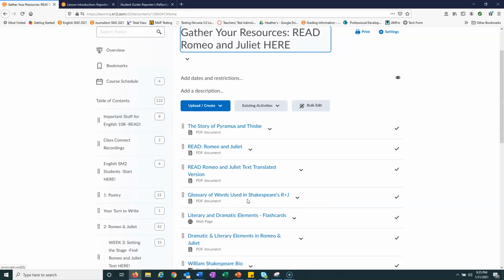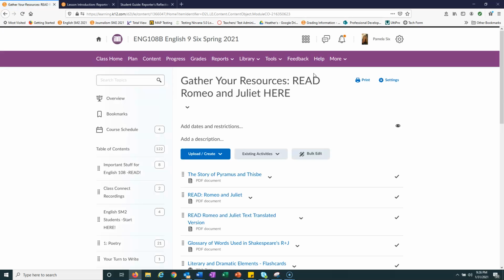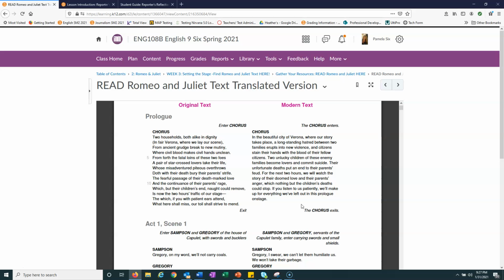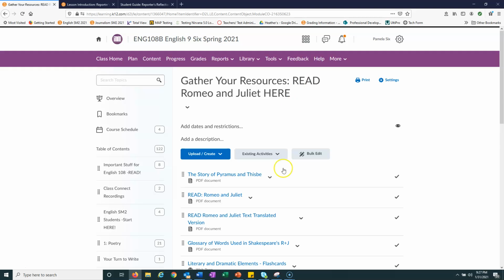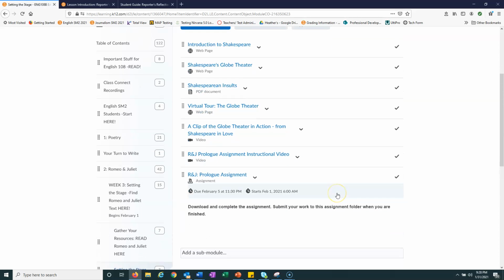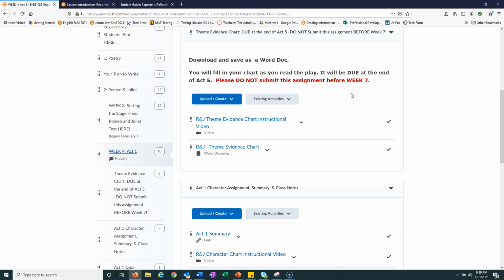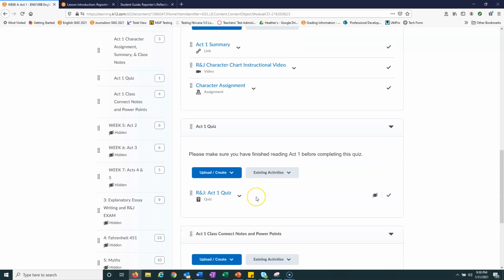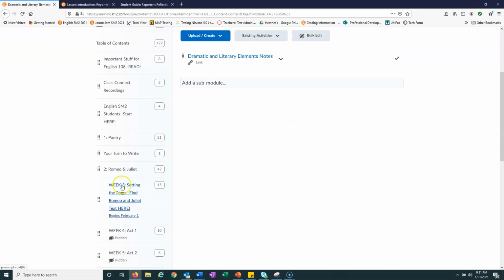Romeo and Juliet Introduction